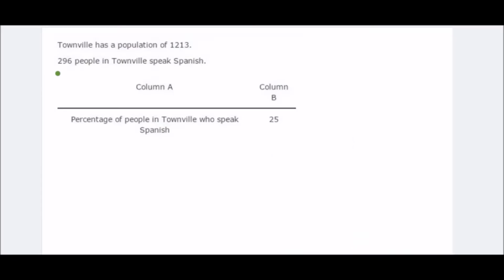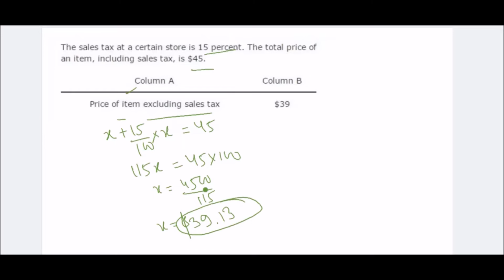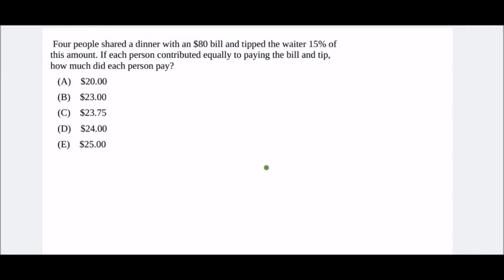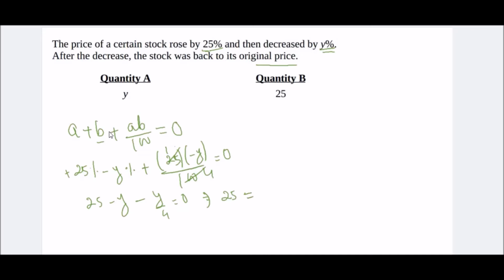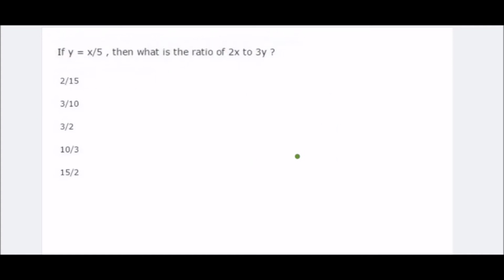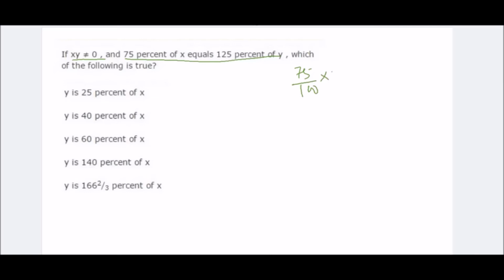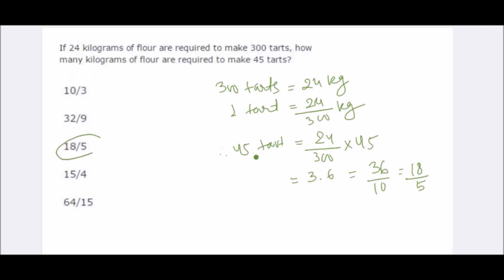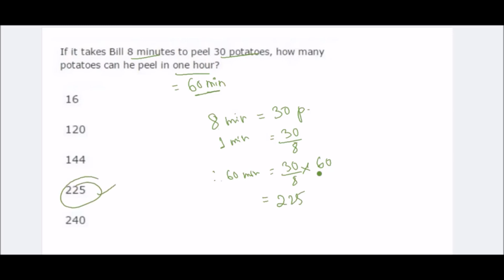GRE Quant | Percent & Ratio | Chapter-2 | Part-2 | ABCS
This video is about GRE Quant Syllabus, Chapter -2 Percent & Ratio, Part 2 where we cover the entire syllabus with problems and concepts with them.
ABCS Preparation Site